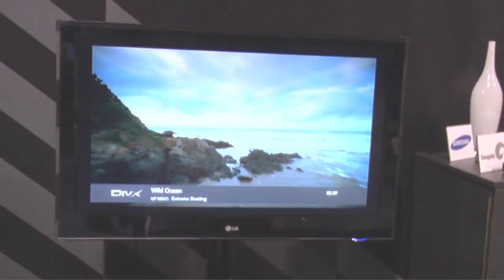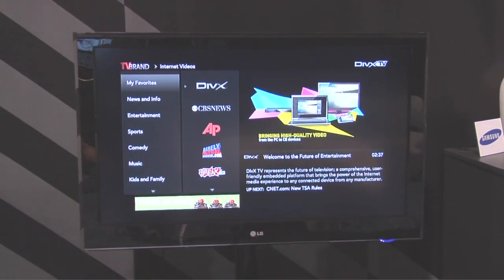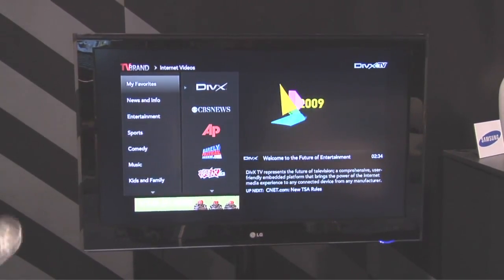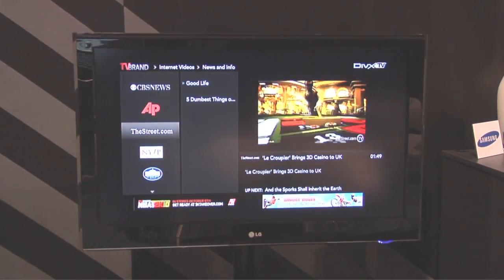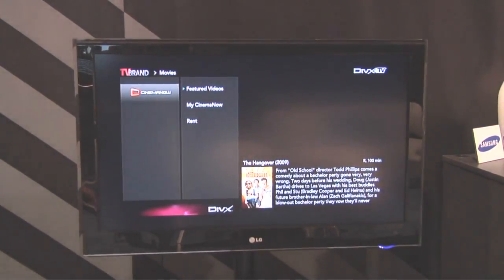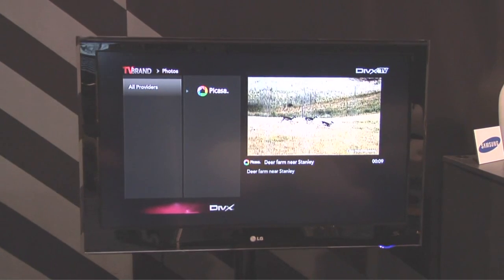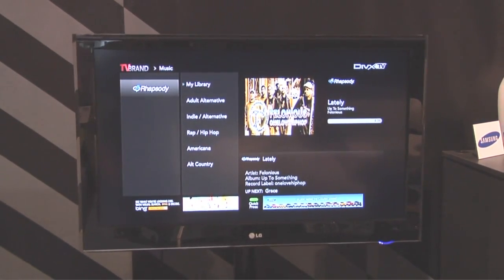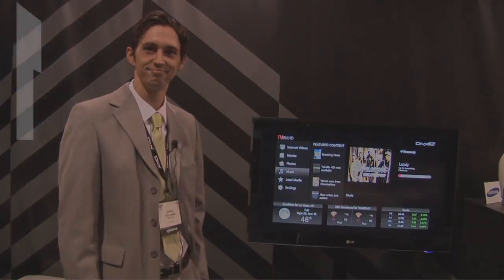Inside the DivX Meeting Space at CES 2010 (with DivX TV Demo)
A quick video showing the inside of our meeting space at CES 2010.